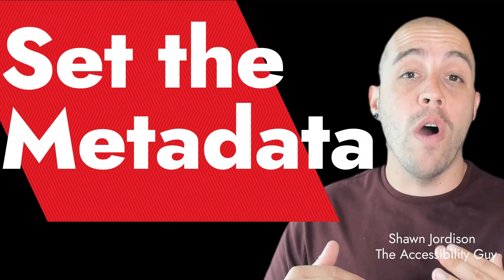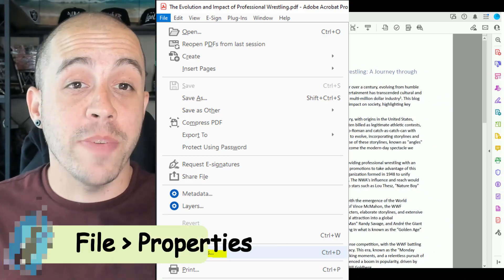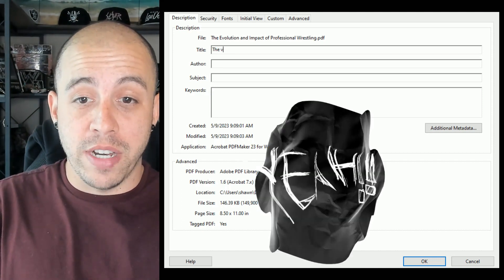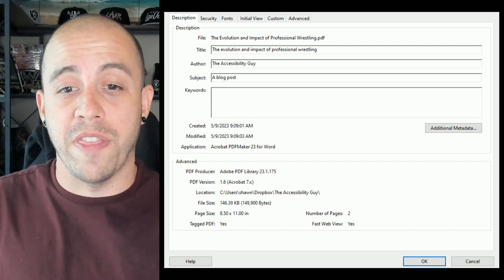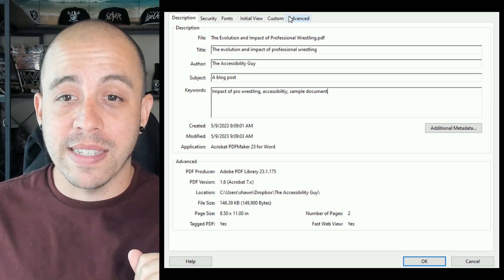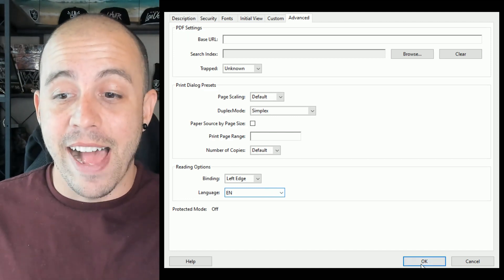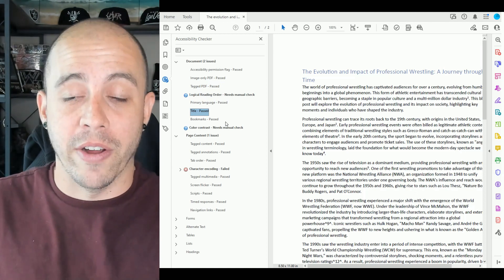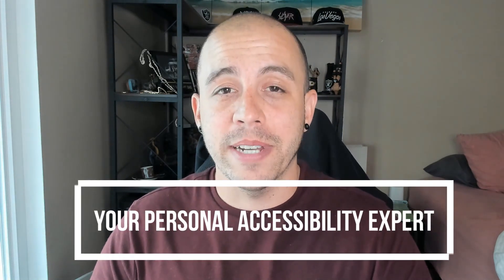How to set Title, keywords, subject, author, and language in Adobe Acrobat PRO DC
This video walks users through how to set important metadata for PDFs using Adobe Acrobat Pro DC.